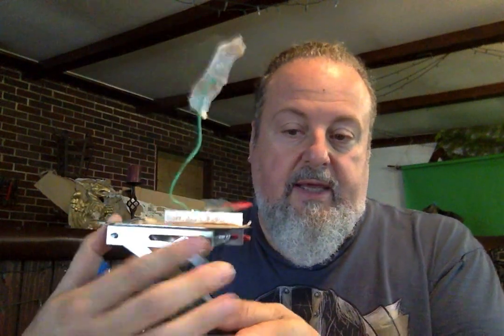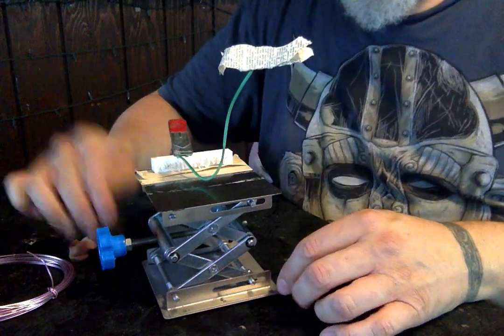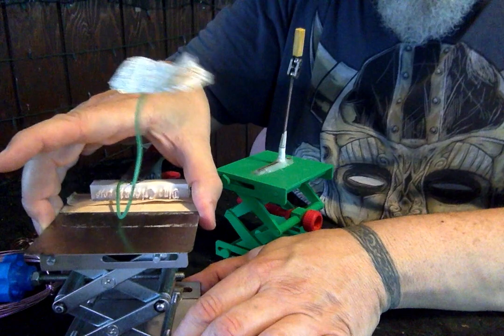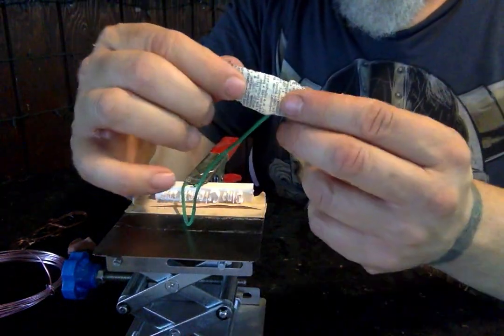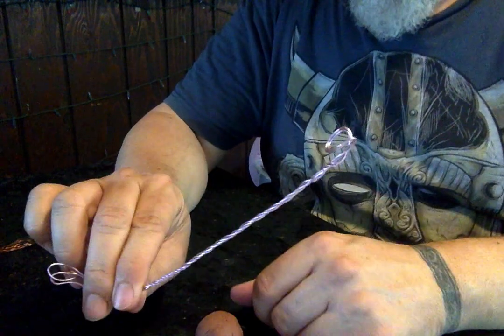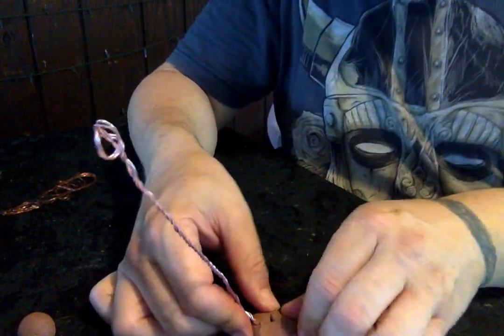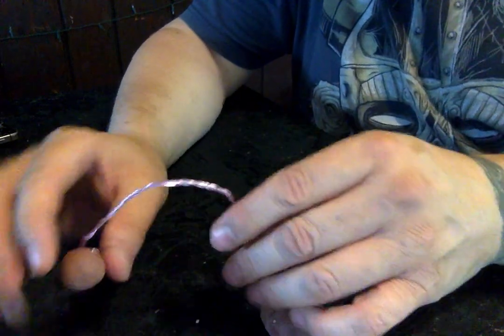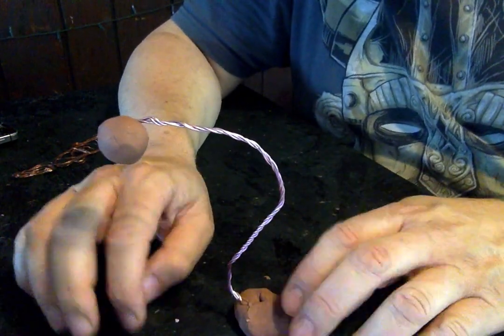Making a quick jump rig for stop Motion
This is a quick tutorial for making a jump rig for your bouncing ball assignment.  There are many ways to make a more sophisticated jump rig for any puppet you want to leave the ground during a shoot. However, this is commonly used in the trade.